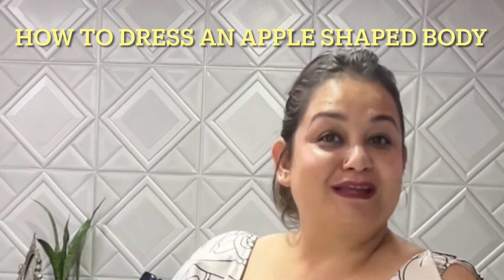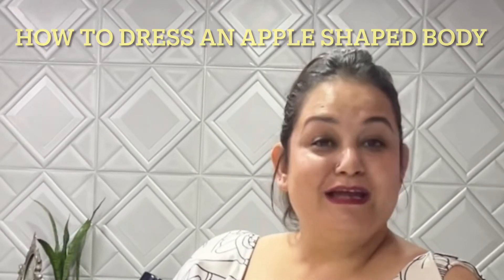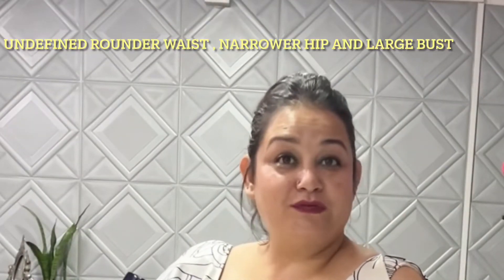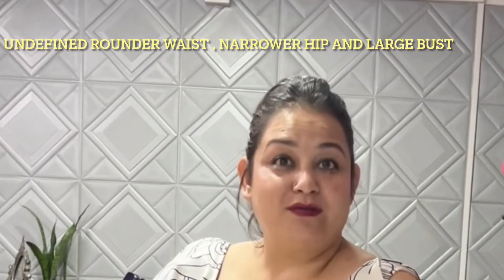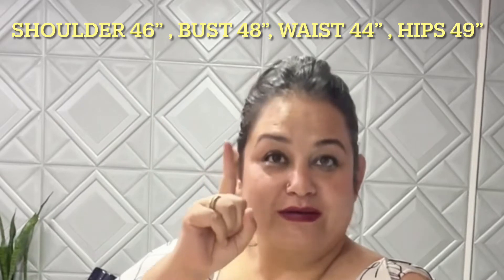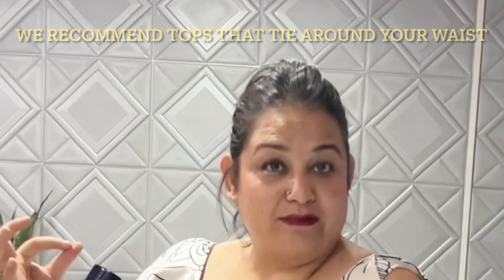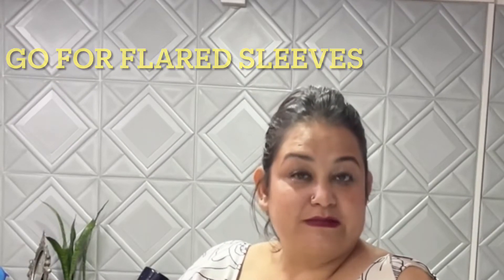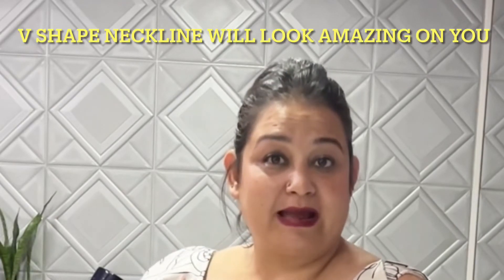Learn how to Dress an Apple shaped body !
Samakhushi , tokha road , kharibot , mahadevtar height !